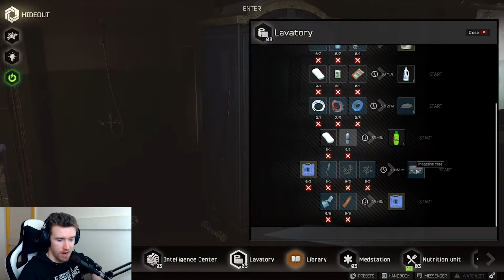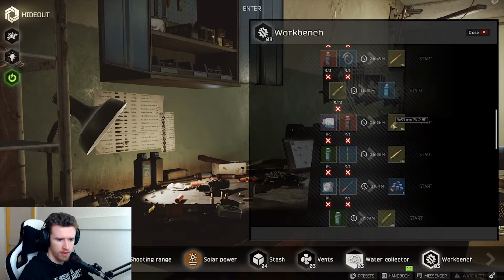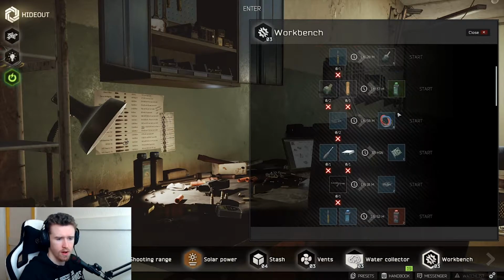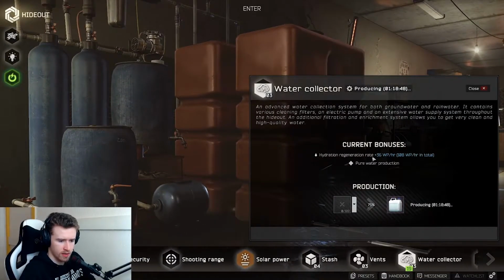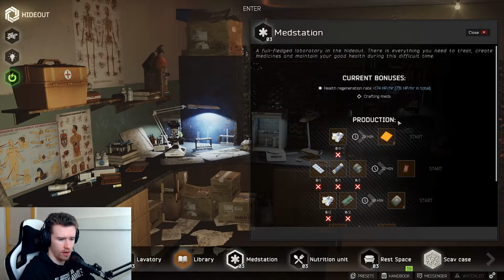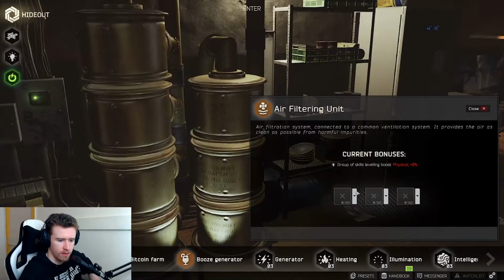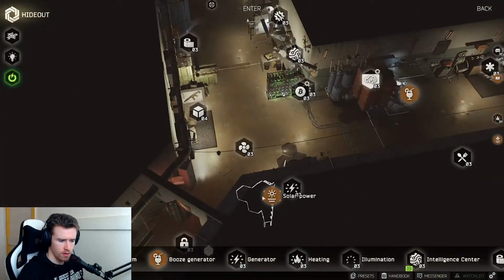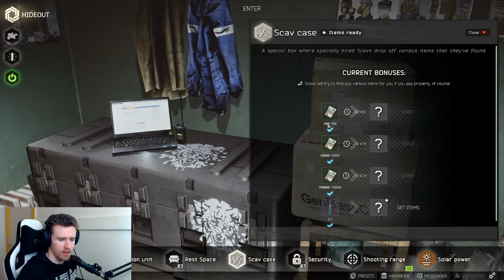Fully Upgraded Hideout | Escape from Tarkov